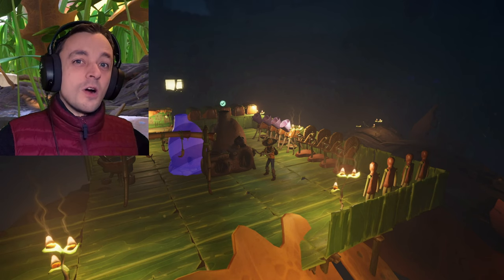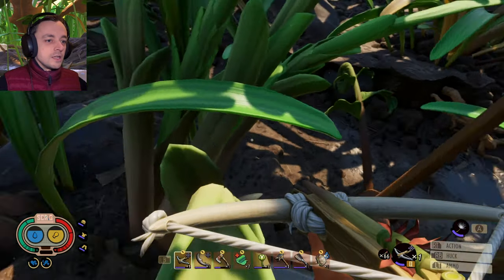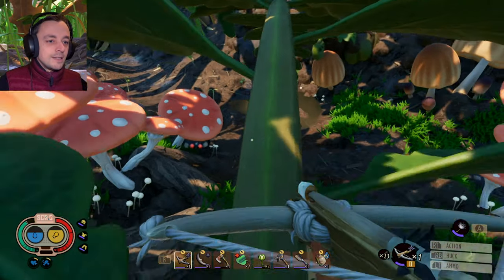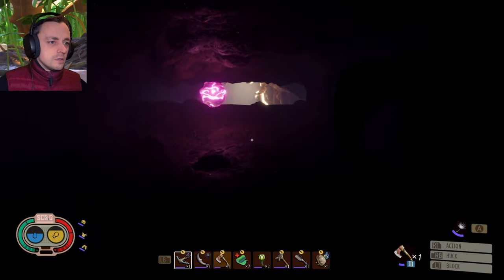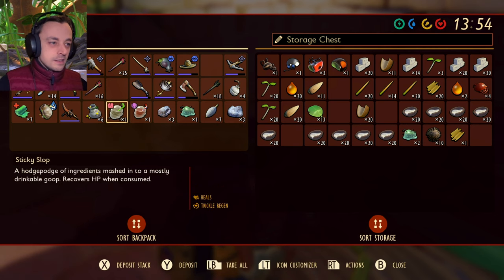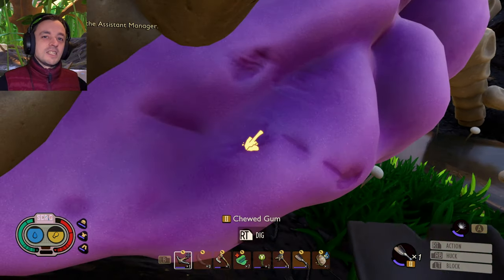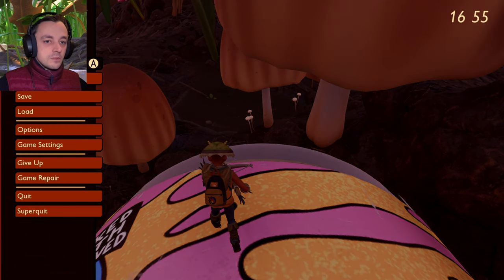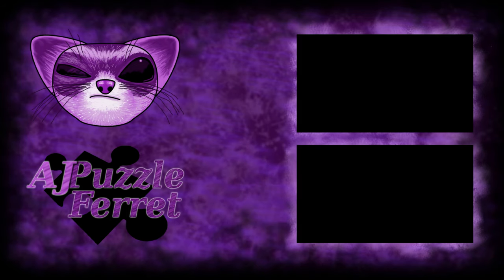Finding the intern badge on a ladybird hunt! - Grounded 1.0 Ep29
We set out to hunt ladybird parts for a shield but in the wild adventure of the upper yard we both find our ladybirds and the intern badge! (skip to 18:00 for the badge) :D